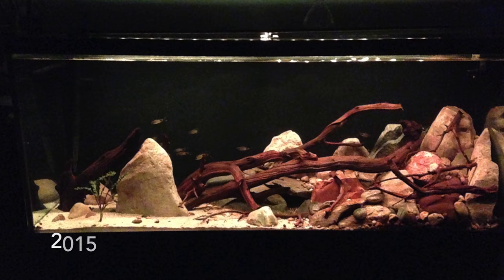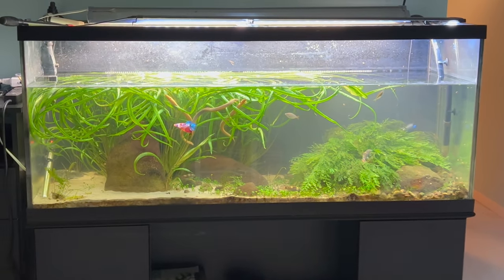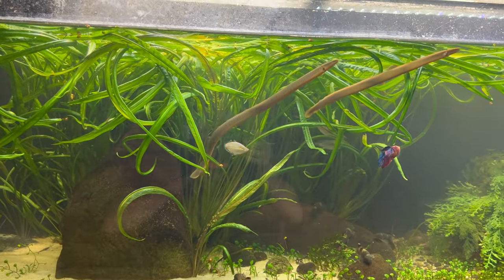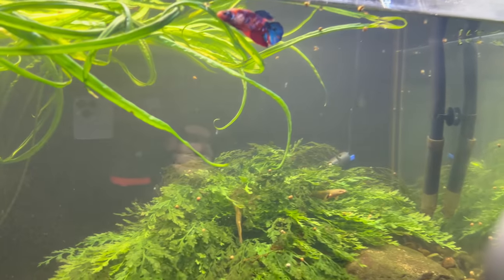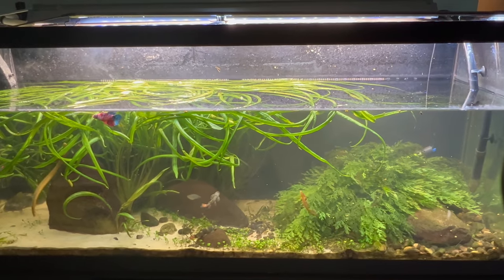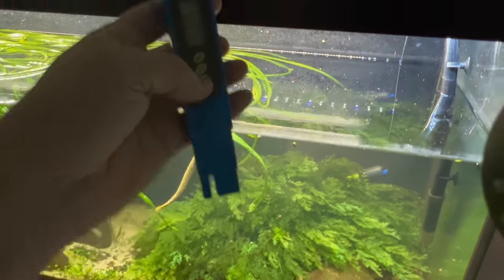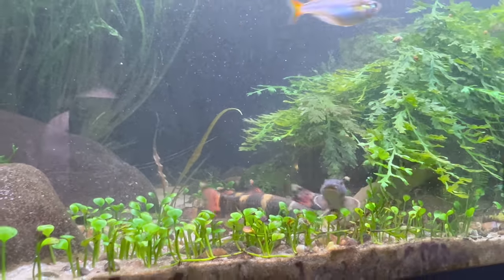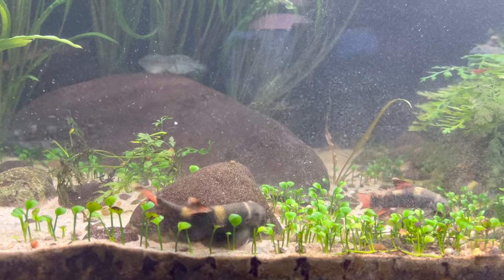TOT My Oddest Planted Aquarium 125 G High Panda Ropefish Betta and Shrimp Community!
This is a unique tank mostly due to its inhabitants. Its been running for over 7 years! Hope you all enjoy! If you love clean Homebred top quality aquatics and rarities check out the site below. Thanks for your time! :D

LRB